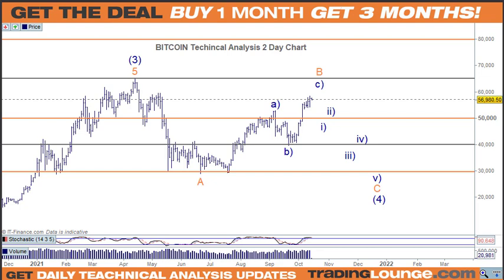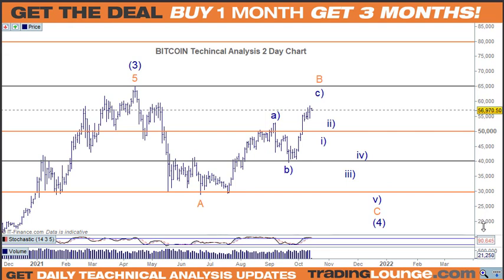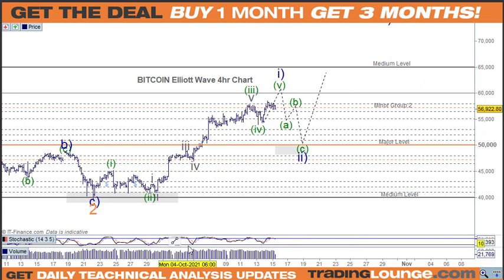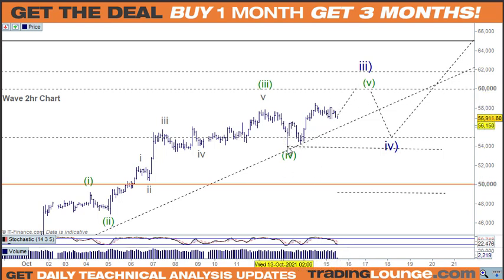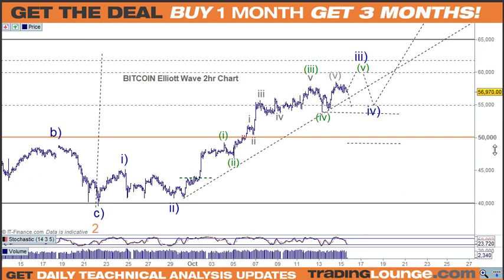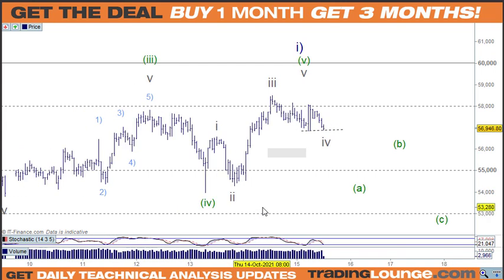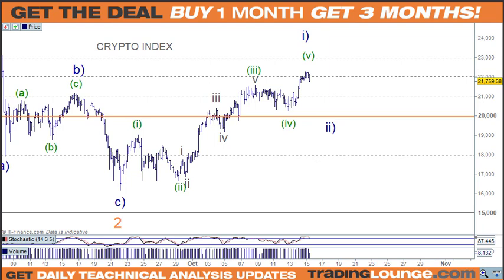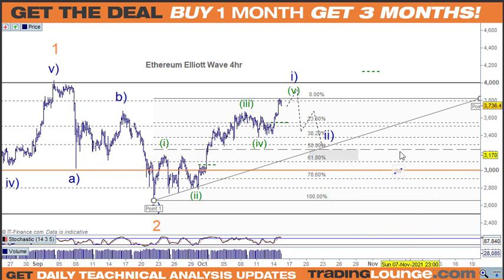Bitcoin Elliott Wave Analysis - Looking a little toppy!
00:00 Bitcoin's Elliott Wave
11:32 Ethereum prediction
15:00 Thank you for watching Bitcoin Elliott Wave Analysis

Bitcoin and Ethereum Technical Analysis Elliott Wave Forecast & Trading
Bitcoin Technical Analysis Overview: The current trend up is looking toppy.
Bitcoin Elliott Wave: iii) of 3 of (5)
Trading Levels Bitcoin:Major TradingLevel TL5| 50,000 and Minor Group 1 is 51|532|53k Mid-point 55k
Bitcoin Trading Strategy: Expecting a dip at the 55k area to test lower starting with 53k

Trading Tip
"Trading is not for the dabblers, the dreamers, or the desperate. It requires, above all, one steadfast trait of dedication. So if you are going to trade, trade like you mean it"